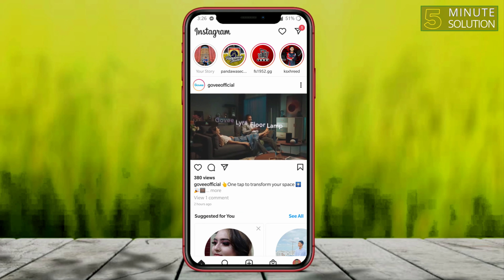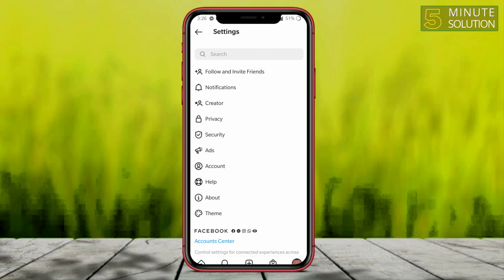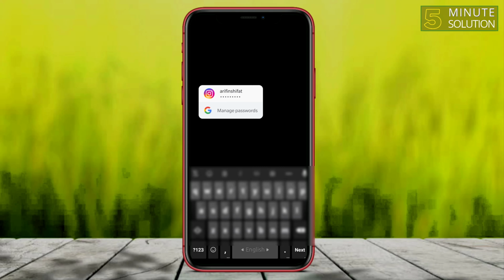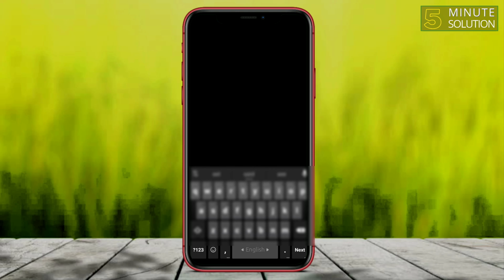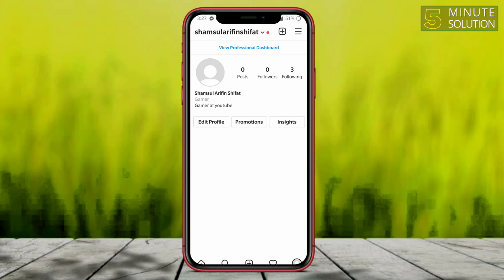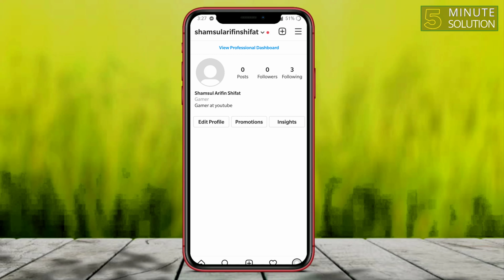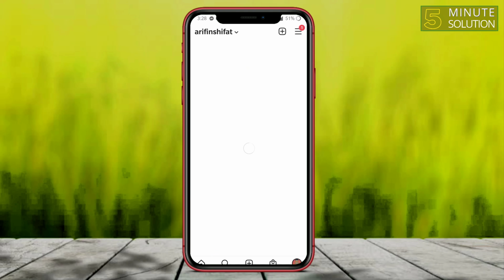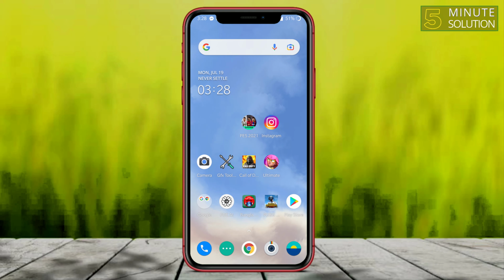How to Add and switch multiple Instagram Accounts On Mobile 2024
How do I add and switch between multiple Instagram accounts?
Tap or your profile picture in the bottom right to go to your profile.
Tap in the top right, then tap Settings.
Scroll to the bottom and tap Add Account.
Enter the username and password of the account you'd like to add.
Tap Log In.